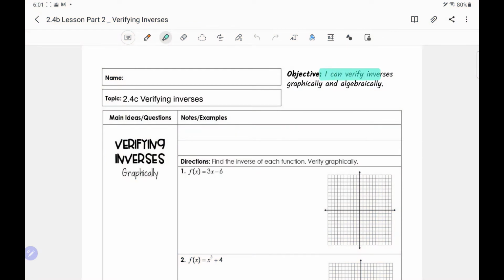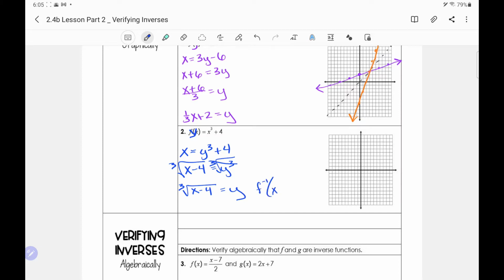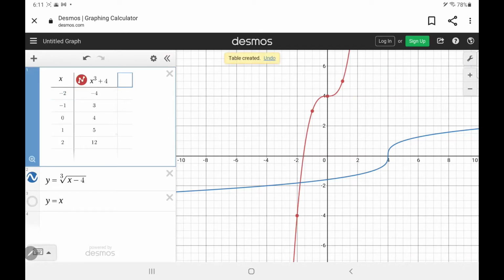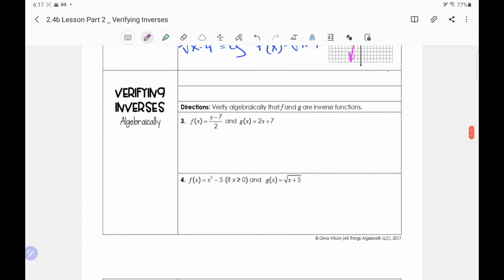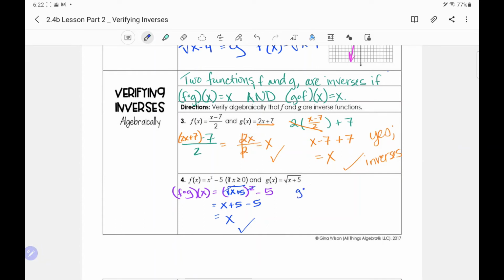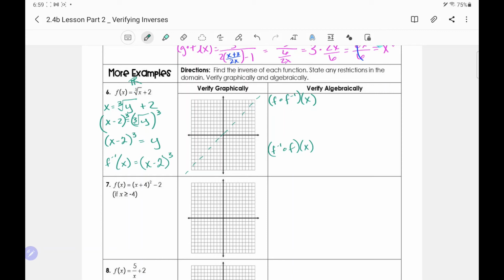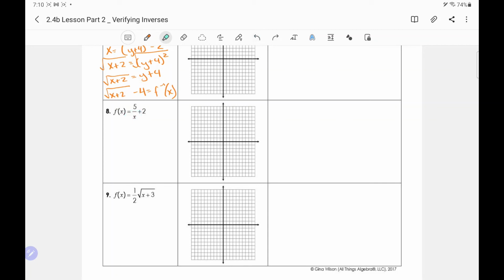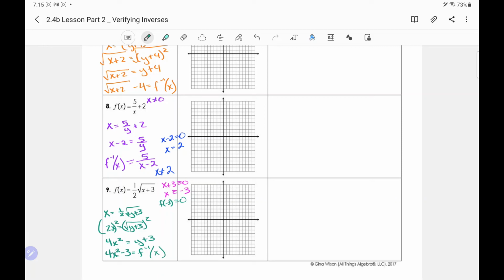2_4b Verifying inverses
In this video we go over verifying inverses algebraically and graphically.